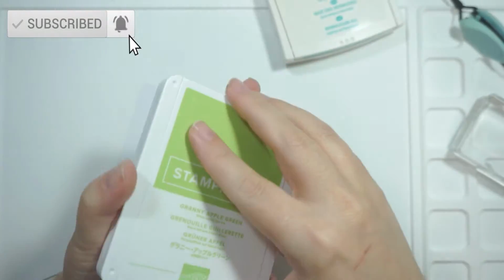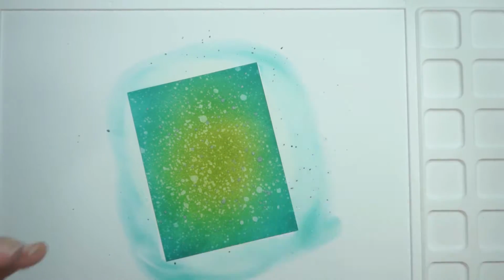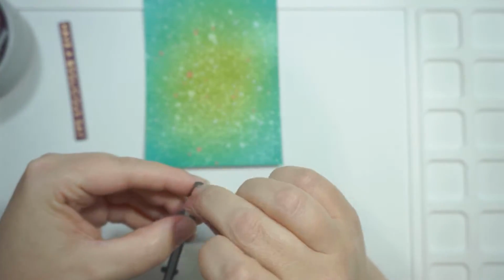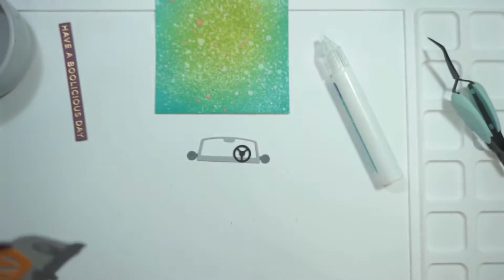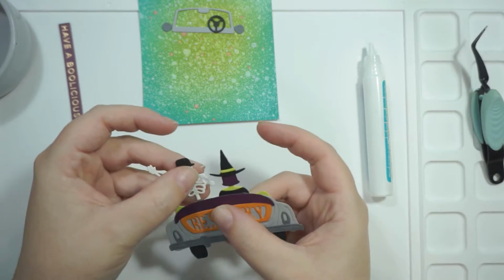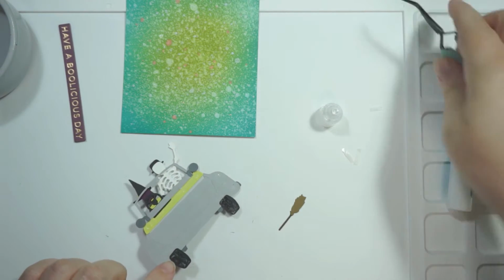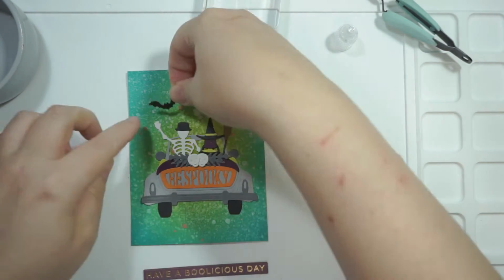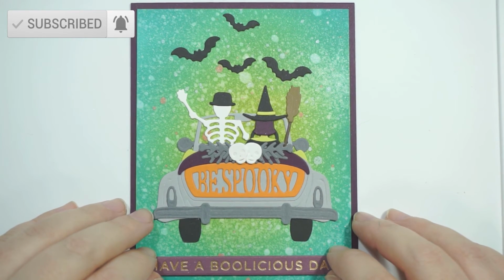Spellbinders Sunday Drive Halloween Add On